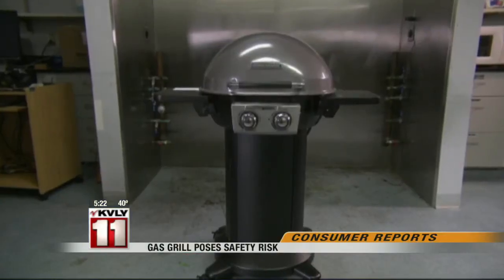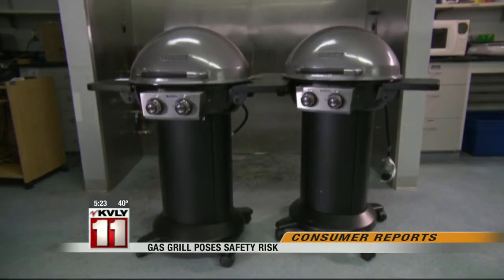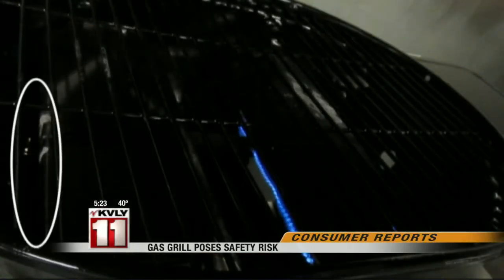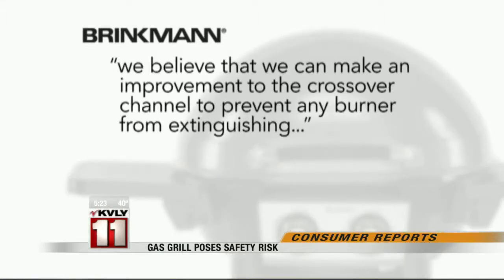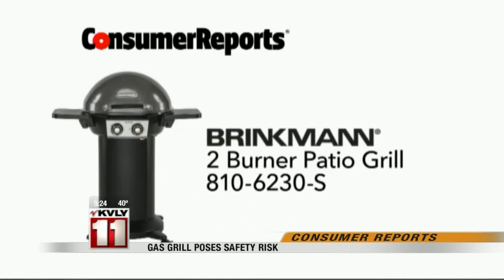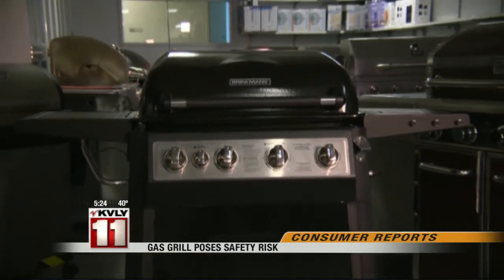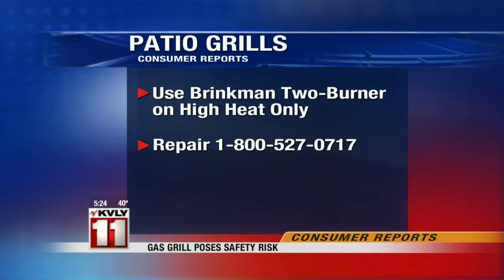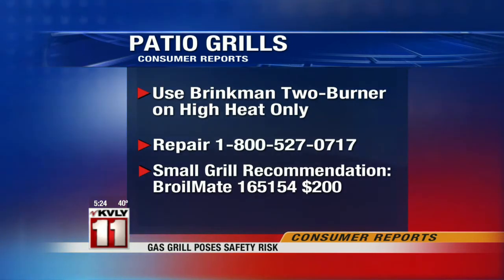Gas Grill Poses Safety Risk